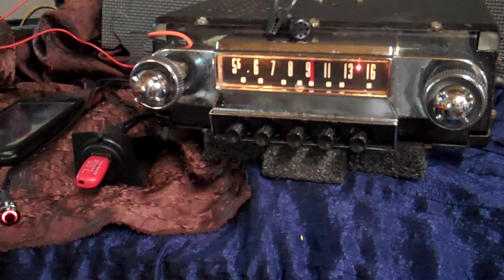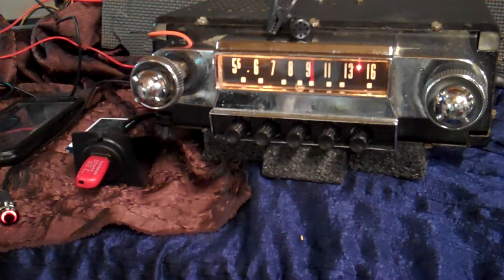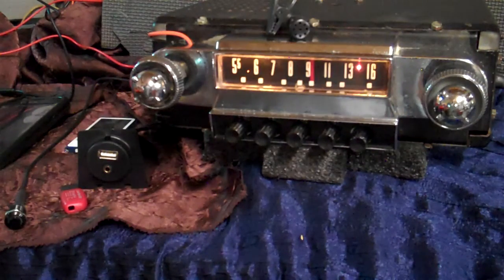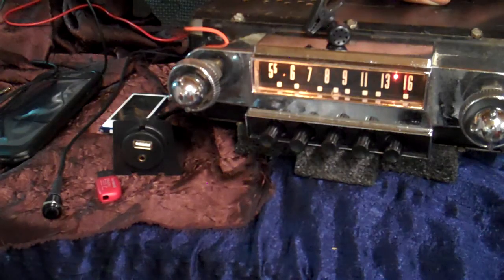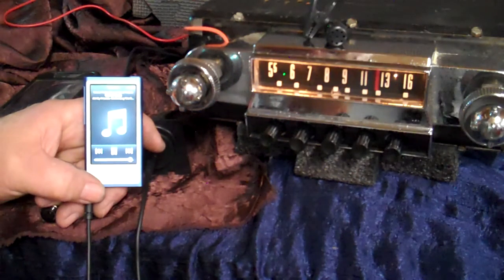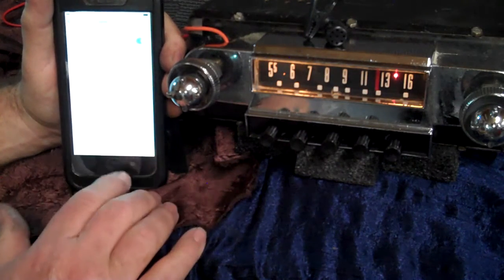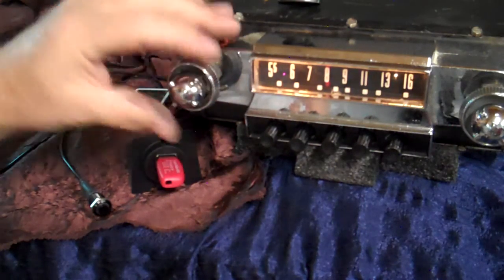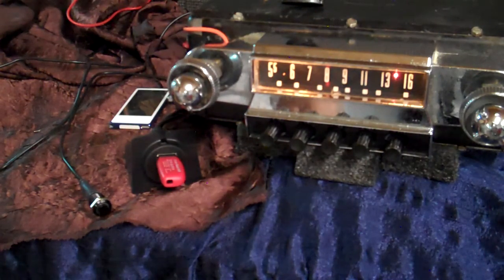1951 Ford Victoria original AM radio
Custom built by R & B Vintage Auto Radio with the Aurora Design Products now has AM/FM stereo/Aux input/USB port/Blue-Tooth with Voice Command, four channels 45 watts per channel, five pre line outputs for adding amps or a Sub all in the original 1951 Ford radio. Get your radio updated today.